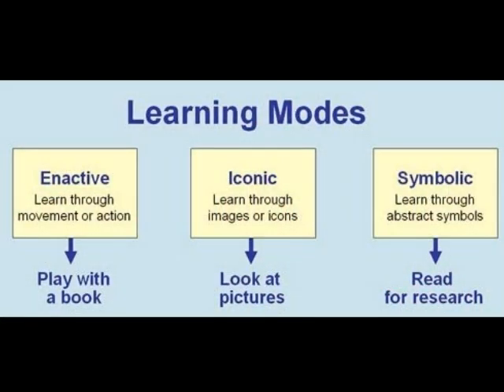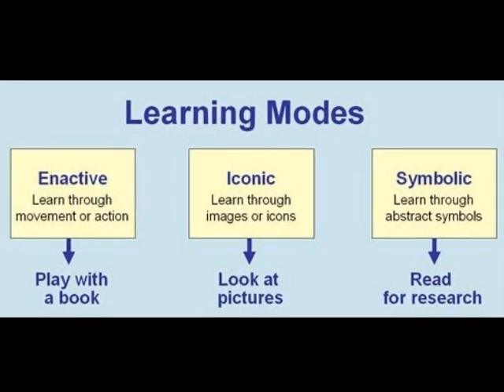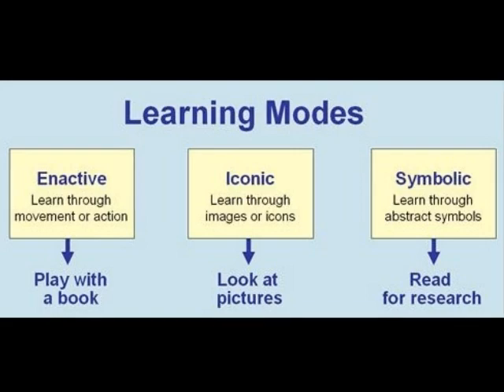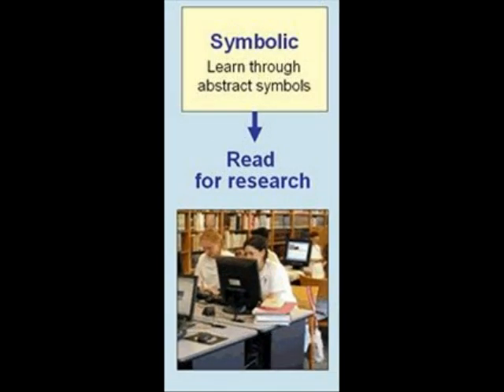Dr. Jerome Bruner by Angela Dotson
Educational Theorist  EDMG-306